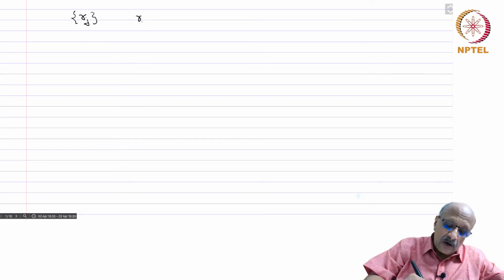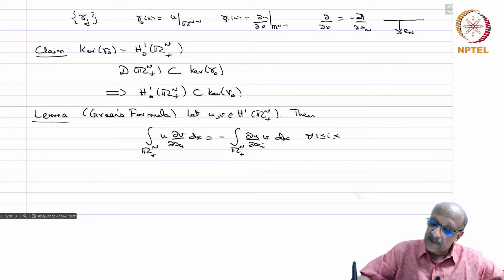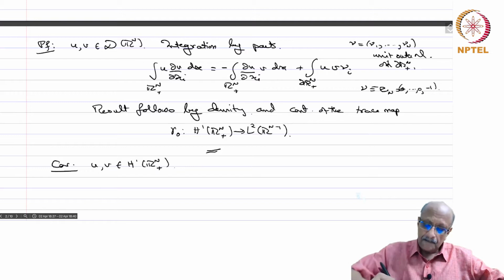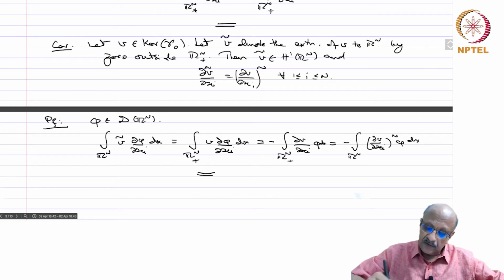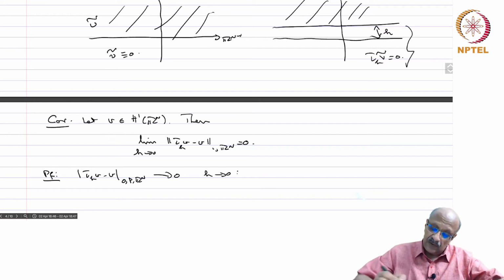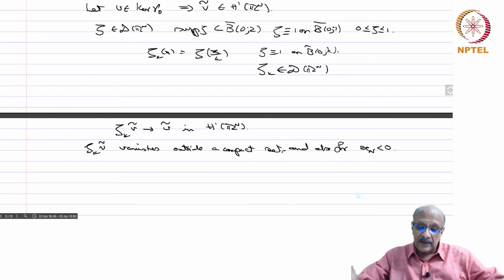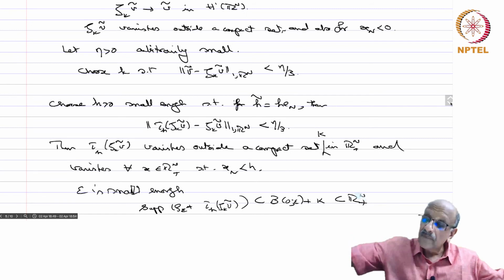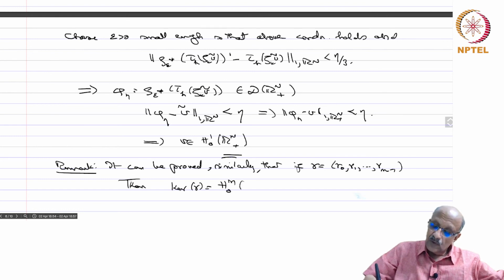Trace theory - Part 3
Kernel of the trace map. Green's identities